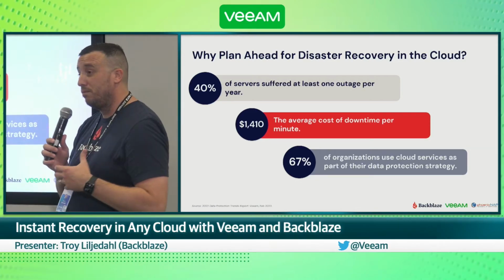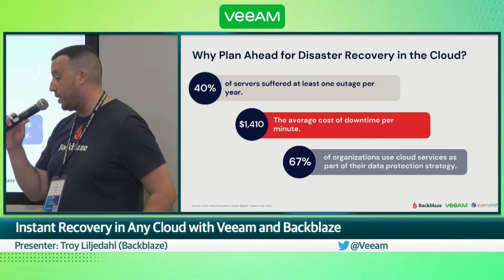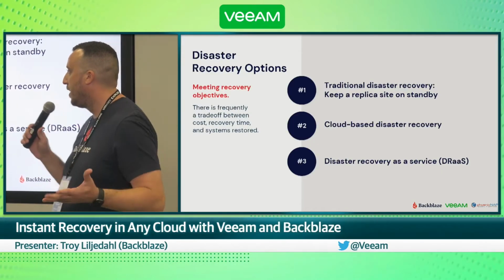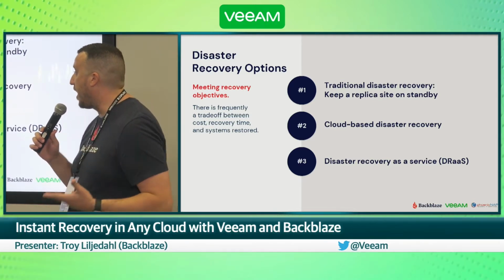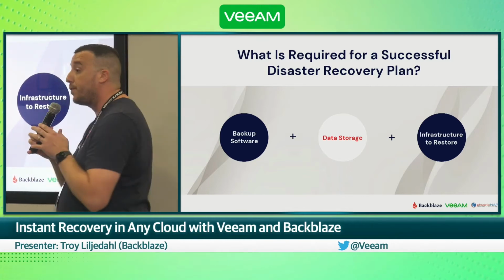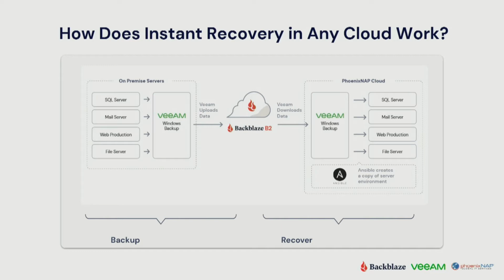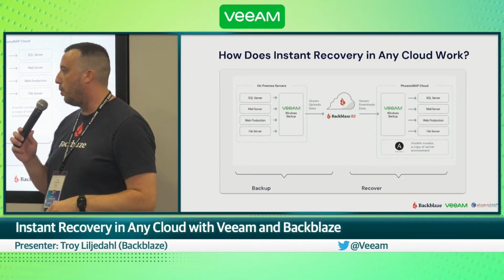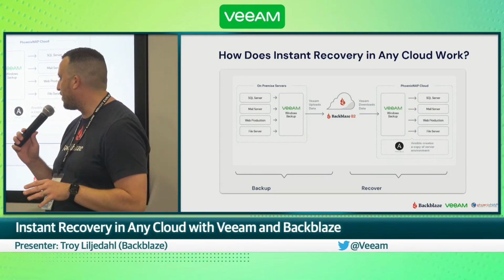VMware Explore 2022: Instant Recovery in Any Cloud with Veeam & Backblaze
Backblaze's Troy Liljedahl took the stage at the Veeam Booth to discuss disaster recovery and instant recovery in the cloud. Watch the replay to hear what he had to say. Recorded at VMware Explore 2022.